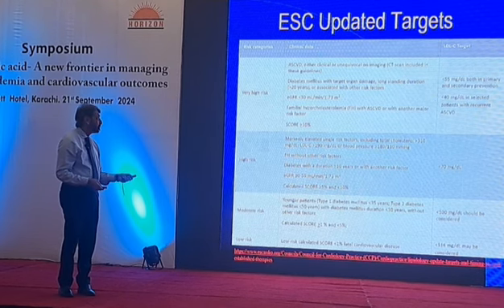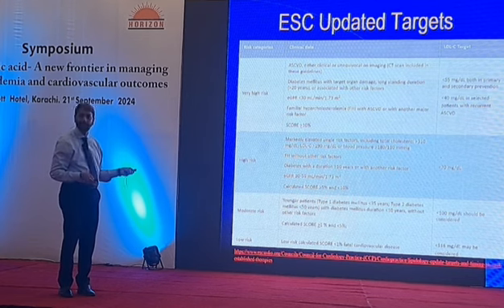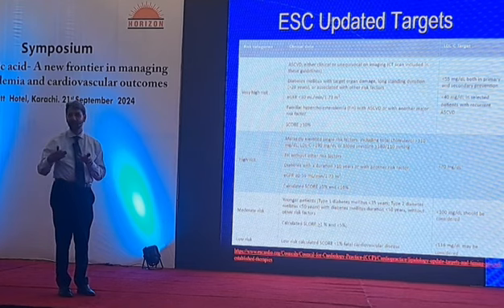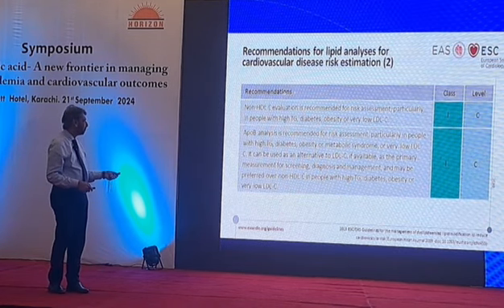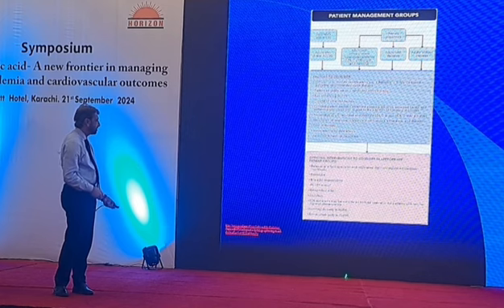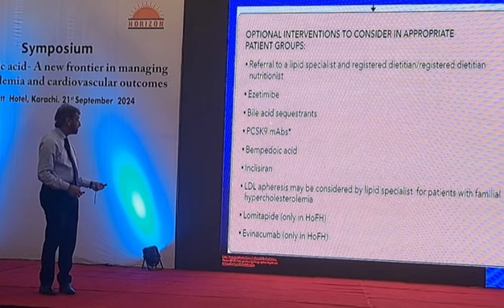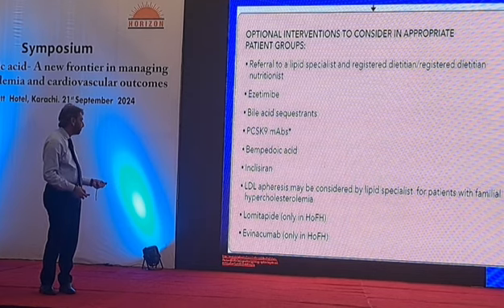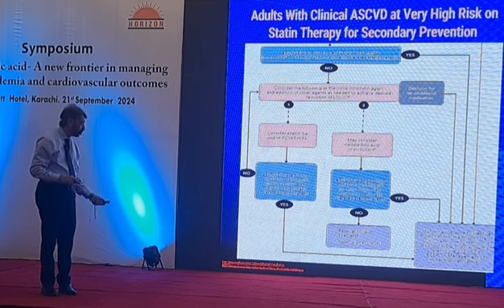Dyslipideamia ,Non Statin Therapies which one and why? Part-3 English Dr.Fawad Farooq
Why we need to combine other therapies with Statins in Dyslipideamia